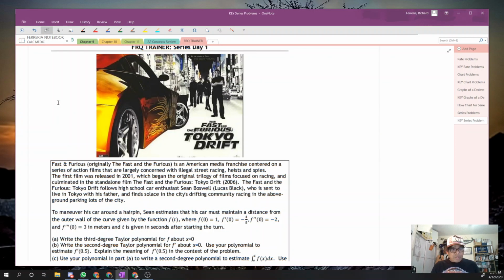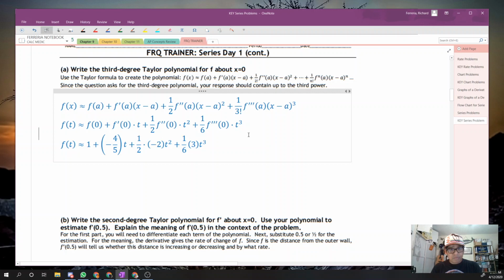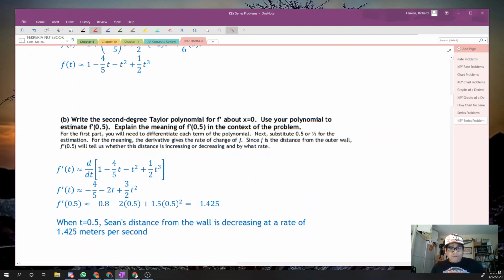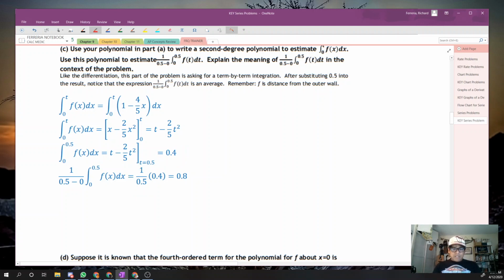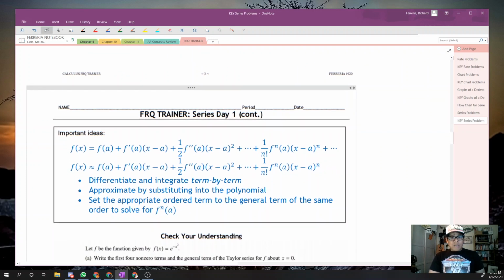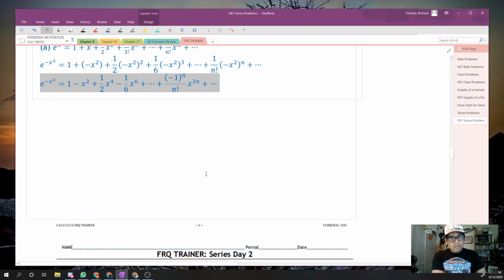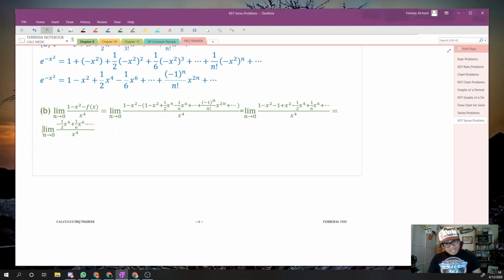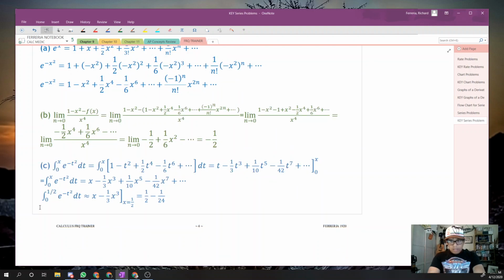FRQ Trainer Series Day 1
Series
Taylor Series, Maclaurin series
term-by-term differentiation
term-by-term integration